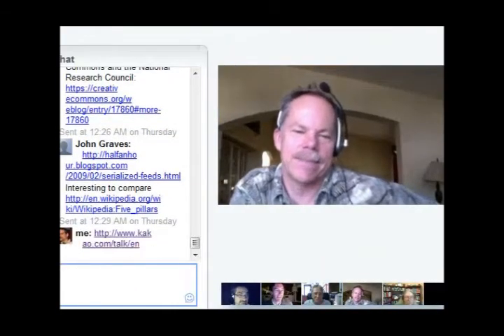MOOCast - Week#4 Part 3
Participants: Nellie Deutsch, Stephen Downes, John Graves, Rob Darrow,  & Jeff Lebow